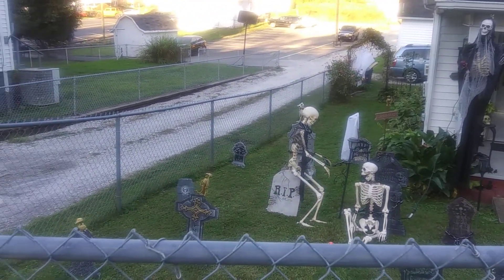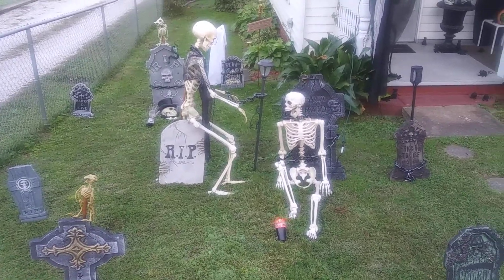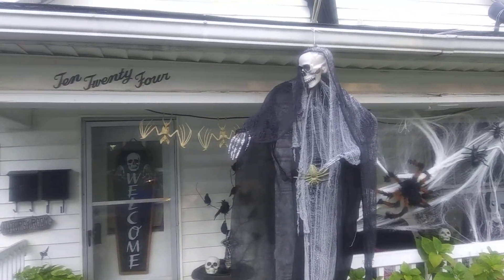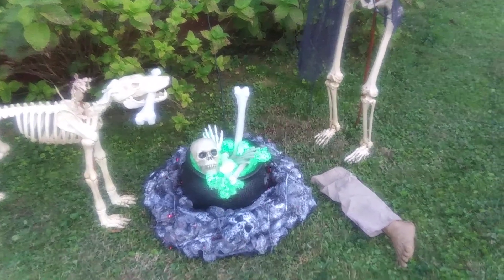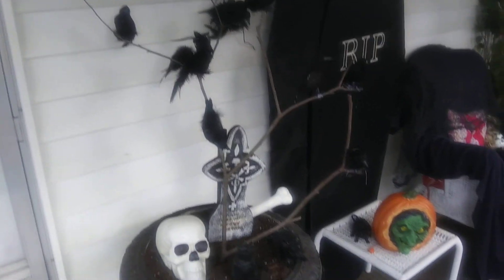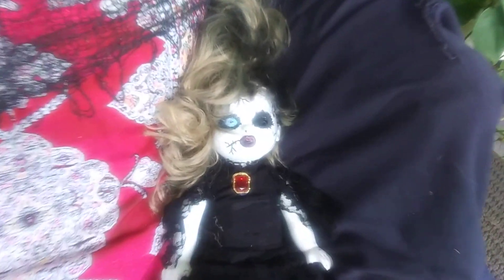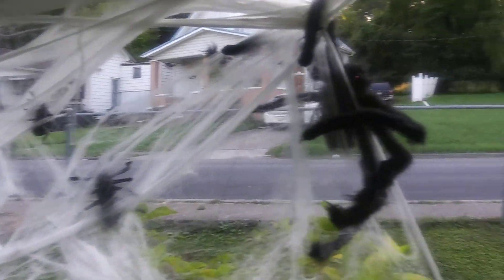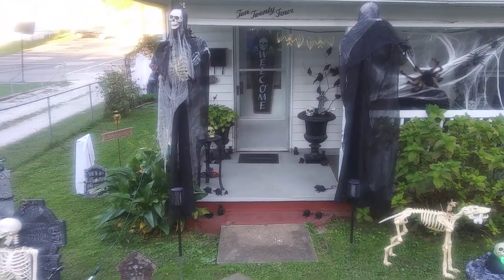September 29, 2021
2021 Halloween decorations🎃👻💀